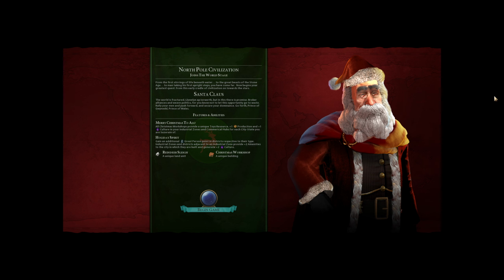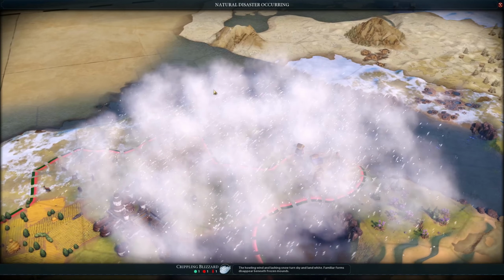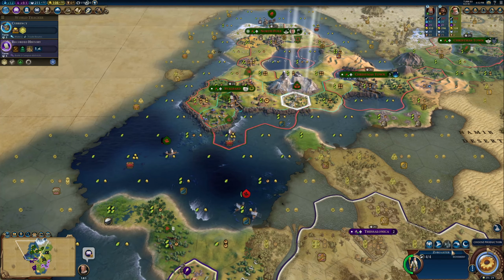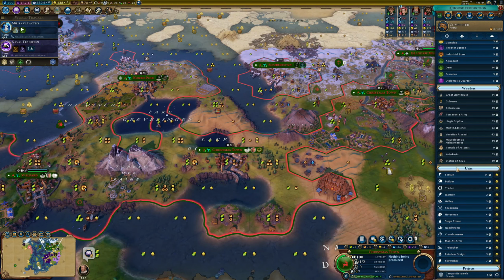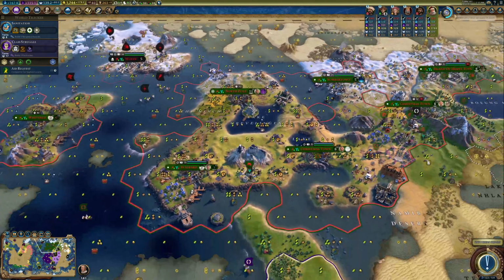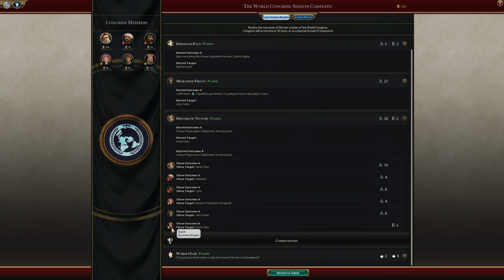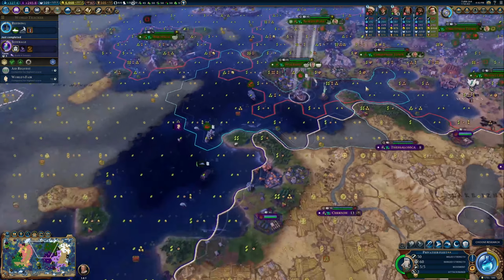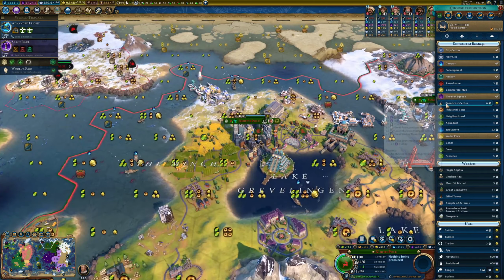Santa in Civilization VI | Advent Calendar 2022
Join Cireon playing through Civilization VI as Santa Claus as part of Clan Quest's 2022 Christmas advent charity event for St. Jude Children's Research Hospital.

This year we are raising money for St. Jude Children's Research Hospital.

St. Jude Children’s Research Hospital is leading the way the world understands, treats and cures childhood cancer and other life-threatening diseases. It is the only National Cancer Institute-designated Comprehensive Cancer Center devoted solely to children. Treatments developed at St. Jude have helped push the overall childhood cancer survival rate from 20 percent to 80 percent since the hospital opened more than 50 years ago. St. Jude freely shares the breakthroughs it makes, and every child saved at St. Jude means doctors and scientists worldwide can use that knowledge to save thousands more children. Families never receive a bill from St. Jude for treatment, travel, housing and food—because all a family should worry about is helping their child live.